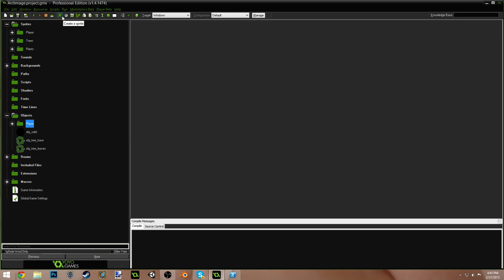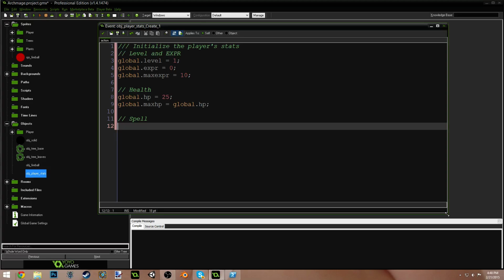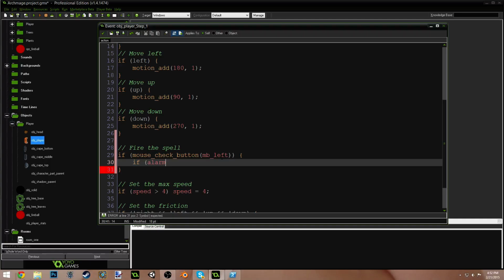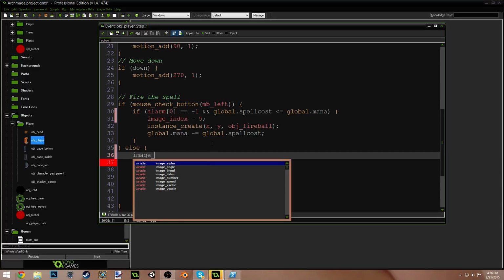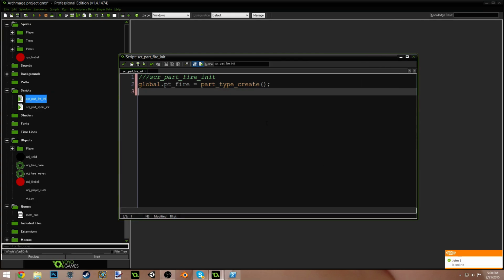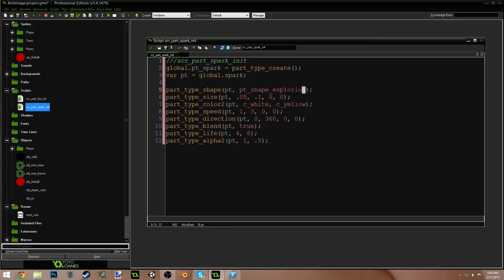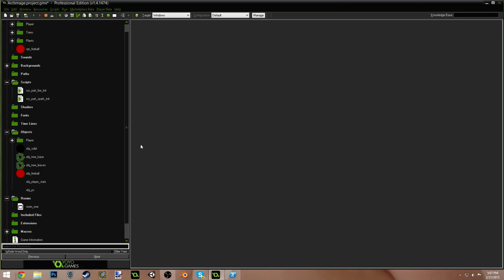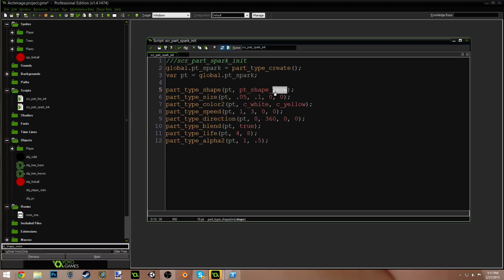[GameMaker Tutorial] Mage RPG 3D [P4] Fireball Spell!